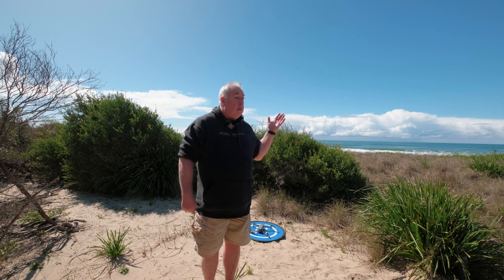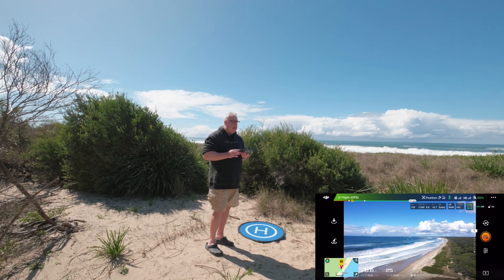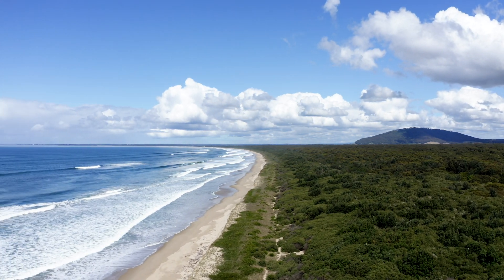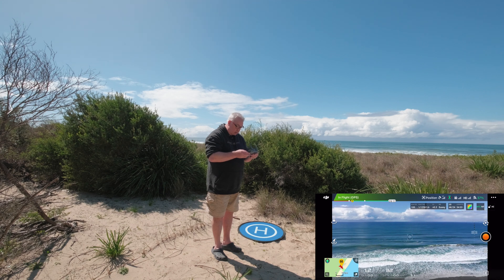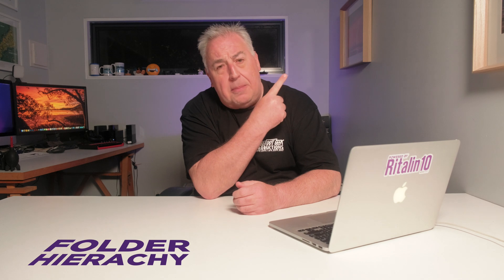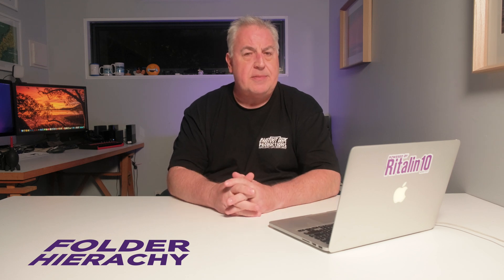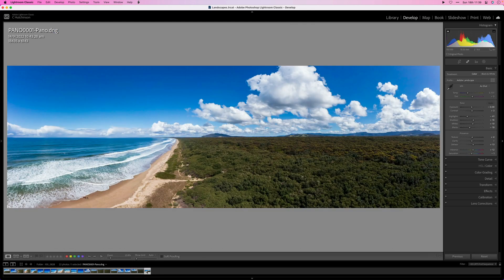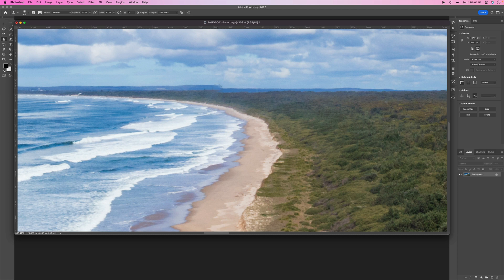RAW Drone Photo Editing for Beginners - Part Two - 180 and 360 panoramas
Do you want to improve the quality of your drone photographs, but don't know where to begin? This is the second video in a three part series on processing your RAW drone photos. And in this second part,  I run through the steps for creating a pano - 180 and 360 versions.